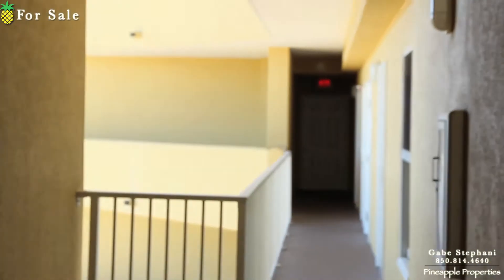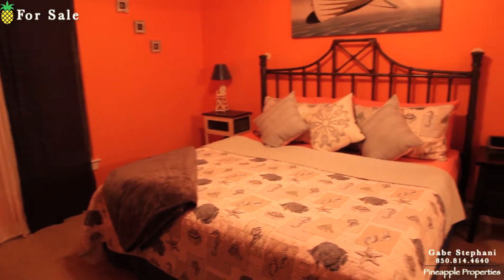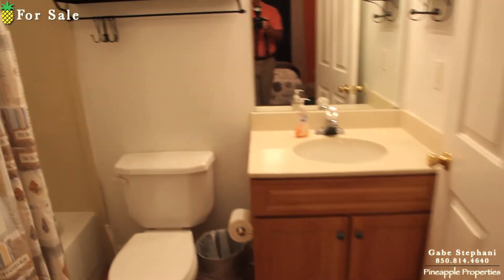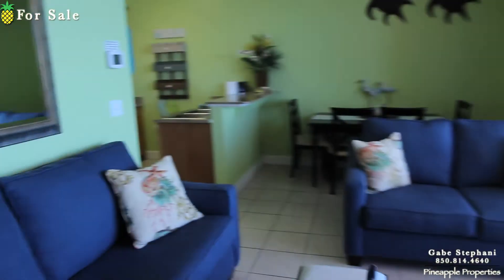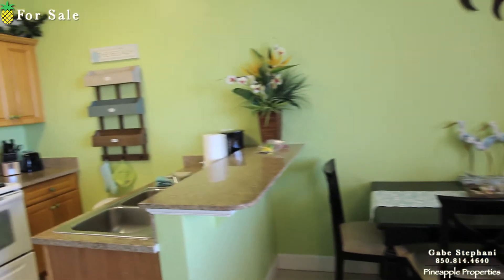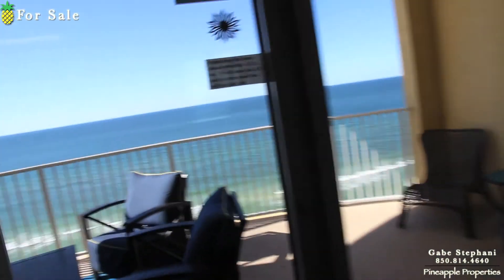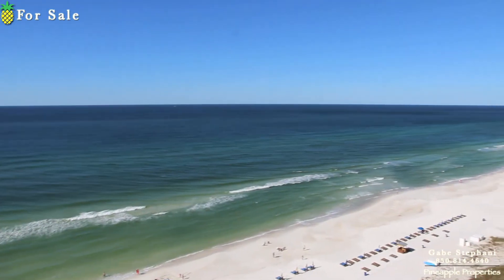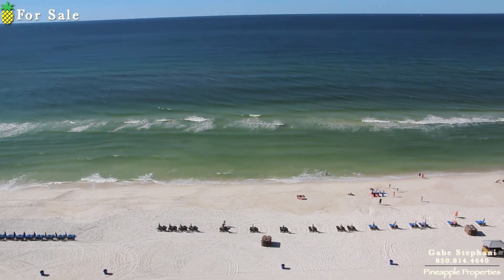Twin Palms #1603 | 15019 Front Beach Road #1603 Panama City Beach, FL 32407